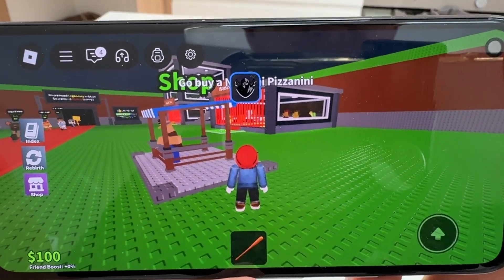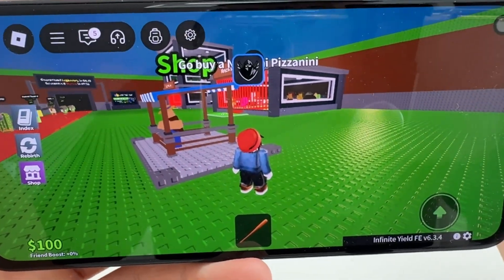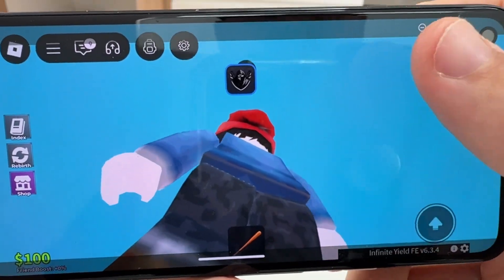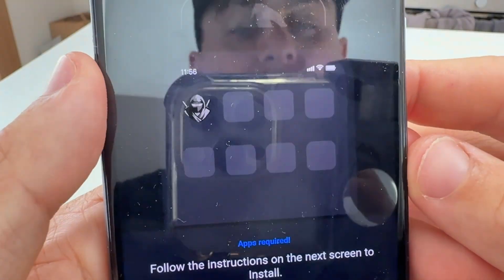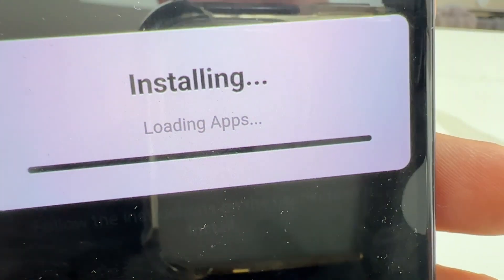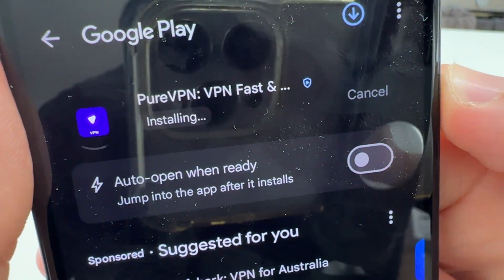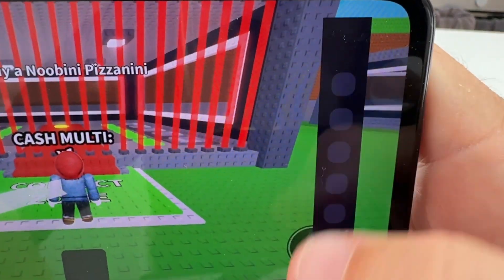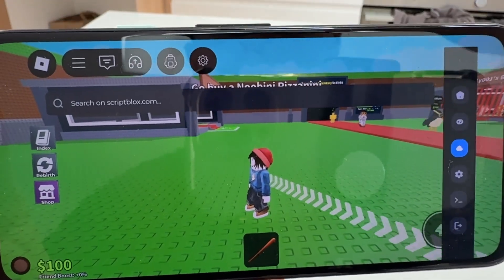Delta Executor *NEW* iOS & Android APK Tutorial ✅ Roblox Executor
Delta Executor APK NEW iOS & Android Tutorial ✅ Roblox Executor 2025

🔥 In this video, I’ll show you how to download and install Delta Executor on iOS and Android — the newest working Roblox Executor for mobile! Whether you’re on an iPhone or Android device, this step-by-step tutorial will guide you through everything you need to know to get Delta running smoothly.

💥 Features:

Works on both iOS & Android

No computer or jailbreak required

Fast & smooth execution

Updated for 2025 Roblox version

Supports all major Roblox scripts

📱 Works on:

iPhone, iPad (iOS 15–iOS 18)

Android devices (Android 10+)